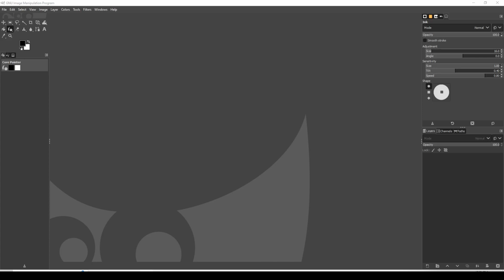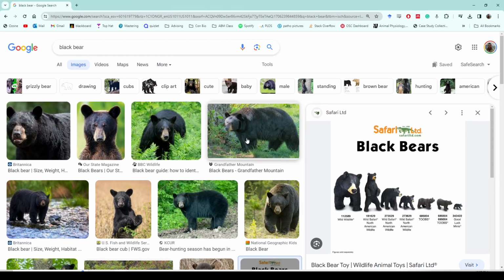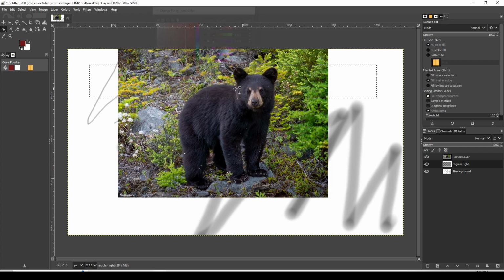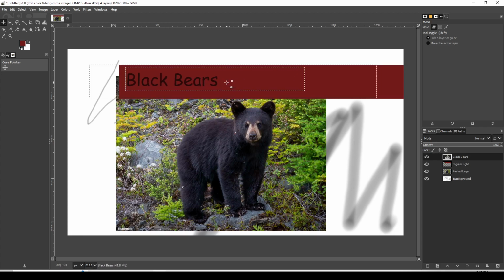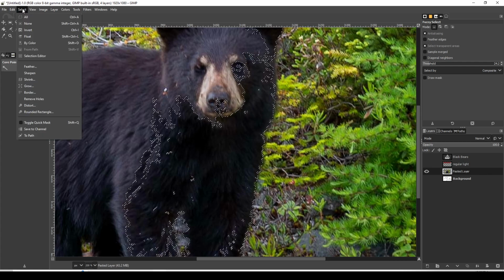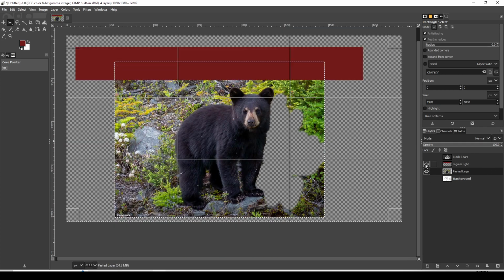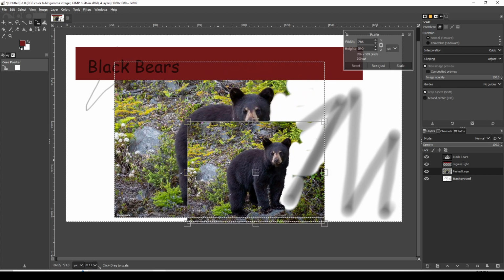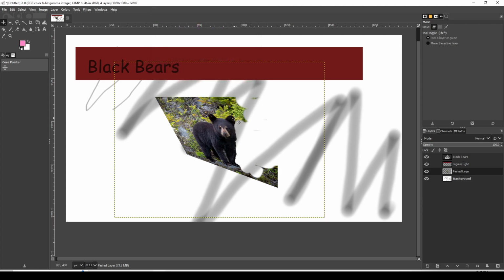Very Quick Intro to GIMP